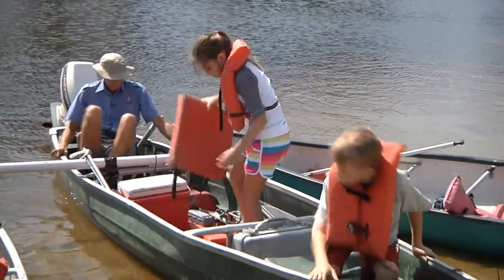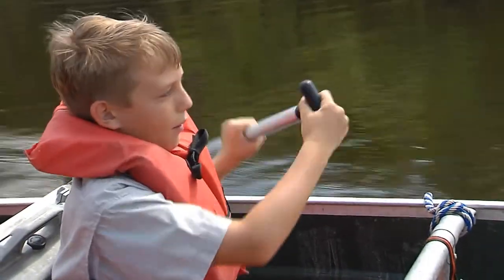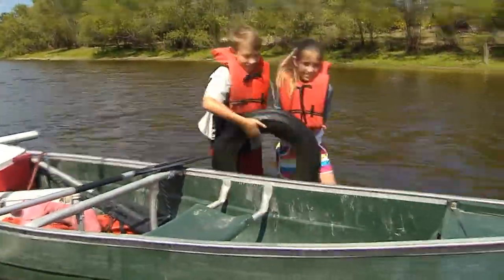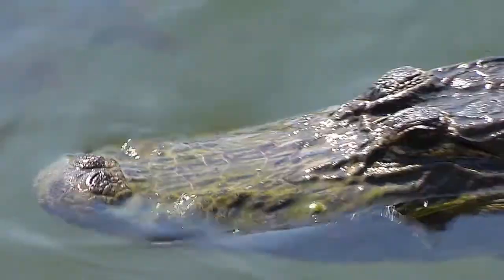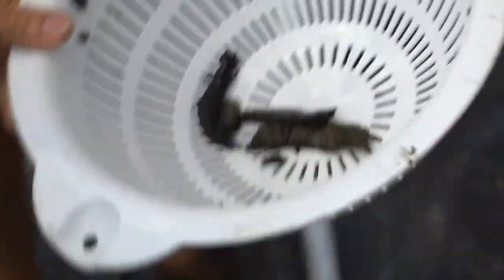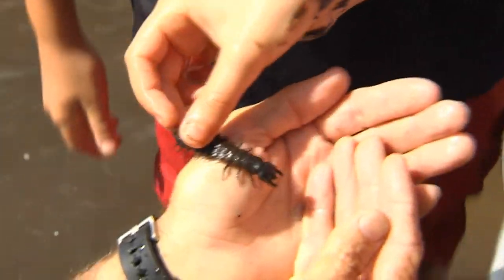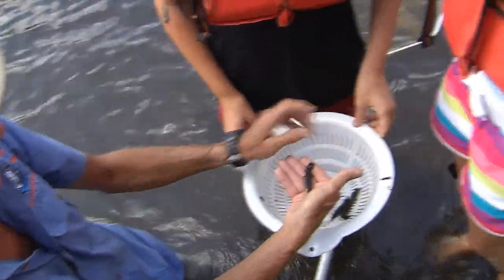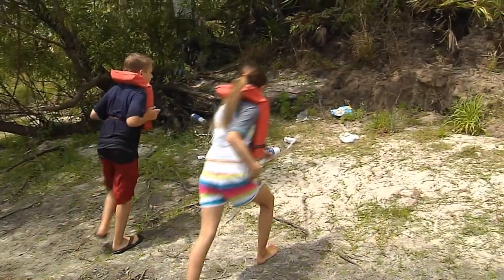River Cleanup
Jake and Riley discover a curiously curious river creature as well as some peculiar trash, when they join Hardee County Outdoor Educator Kayton Nedza for a canoe trip on the Peace River.
CAST: Samaria, Callie, Cody, Aeliyah, Jake and Riley
Song: Footprint Song -- written and performed by Rosie Emery